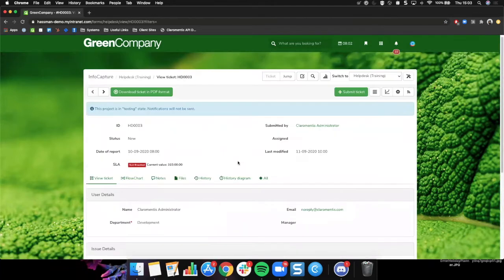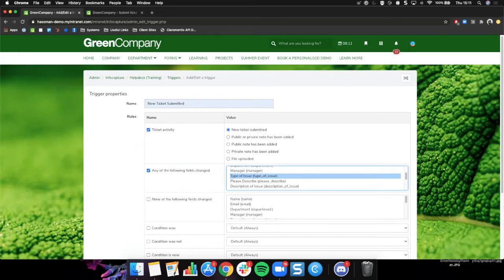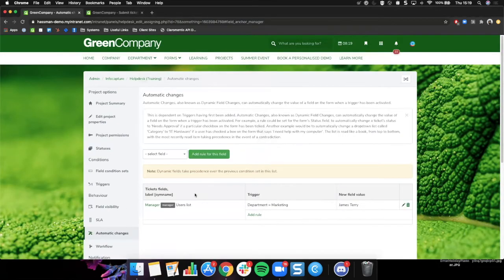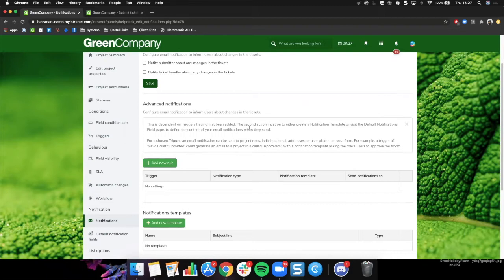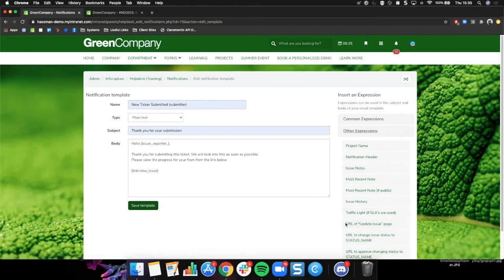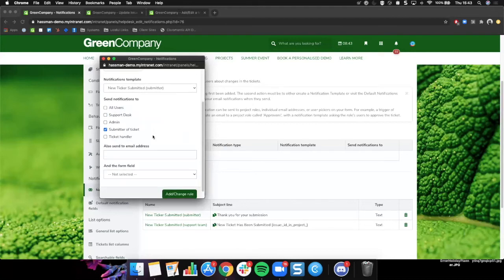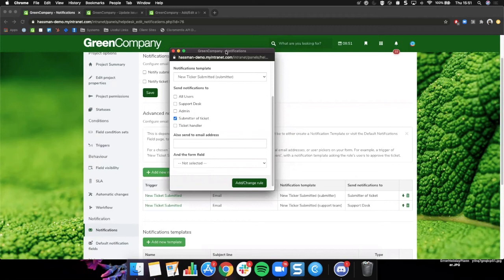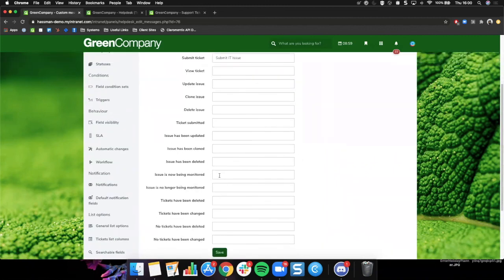IC Webinar Part 4